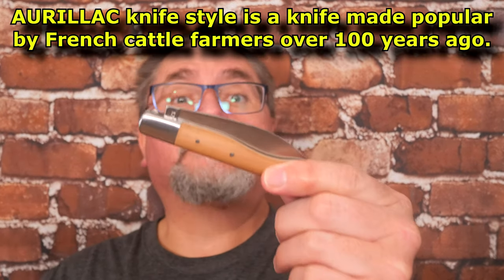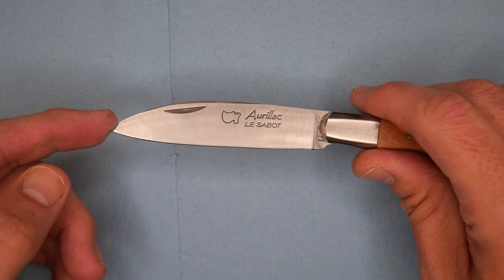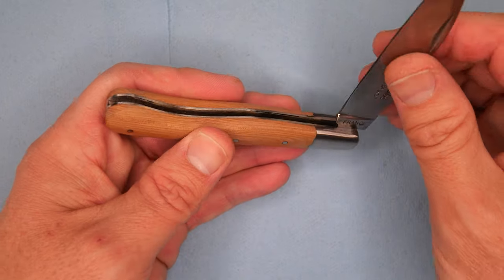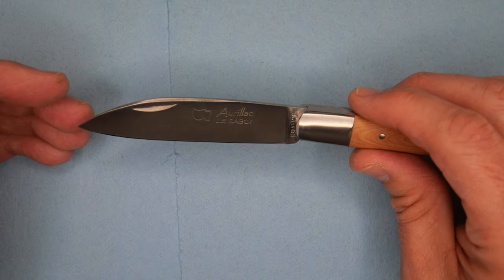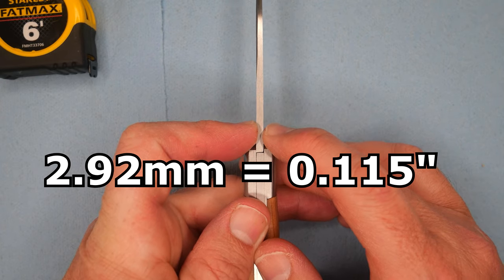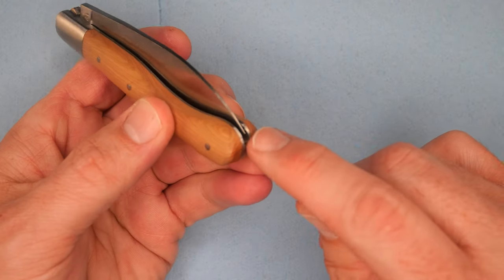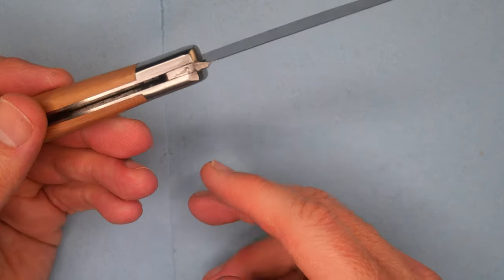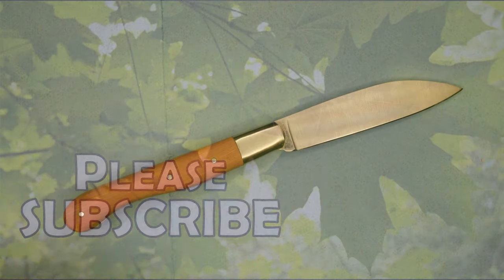REVIEW of the Aurillac by Au Sabot - Traditional French Slip Joint Pocket Knife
Since they are getting the Aurillac with Broom wood soon (we hope) this link should get you to the listing for all the variations for the Aurillac:

Or just go to their main page and check out the variety of links they have listed at the top

They have a page where you can search for a store around EUROPE to buy one for yourself

 5) OLIGHT - Canada and USA save 10%: CCE10

7) EverythingFENIX - for shipments to CANADIAN addresses during 2021.

Once you have the app open:
1. search for 'Canadian Cutting Edge"
2. OR on a Computer use this link and the app will open CCE: lbry://@canadiancuttingedge#5